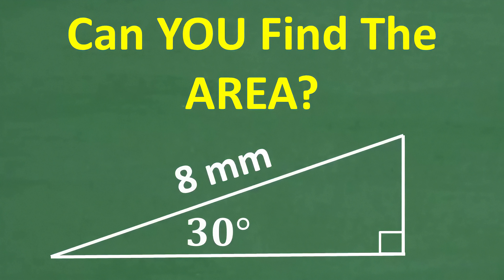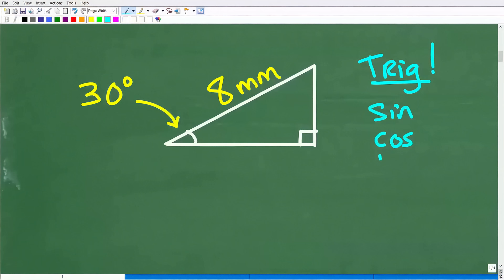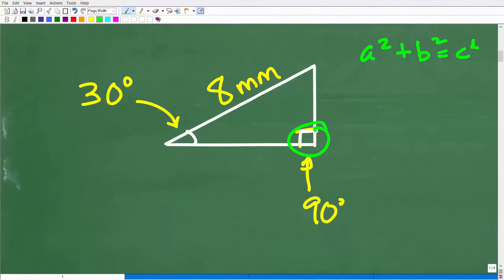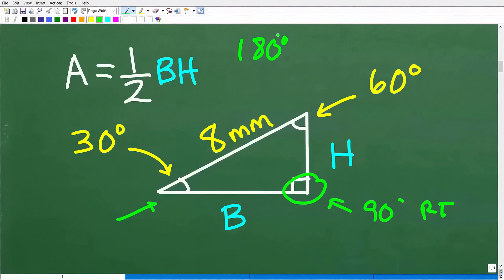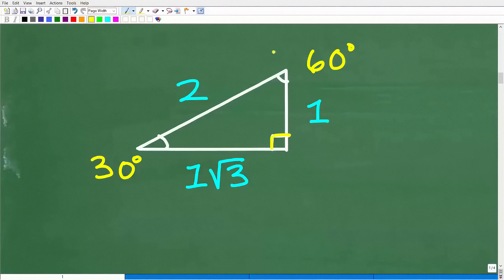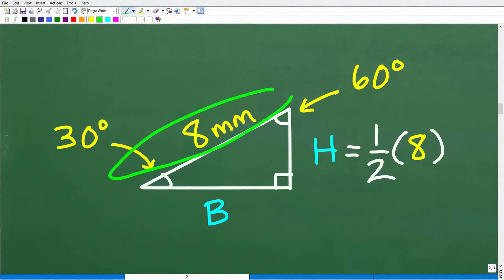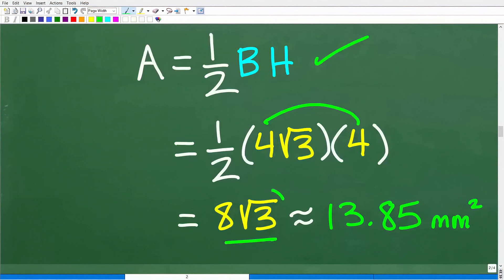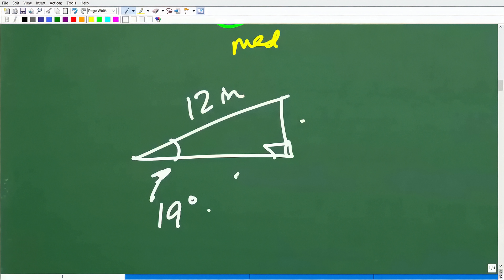Can You Find the Area? 30° Right Triangle with 8mm Hypotenuse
Think you can solve this right triangle problem? In this video, we find the area of a right triangle with a 30° angle and an 8mm hypotenuse step by step.
You’ll learn how to:
✅ Apply the right triangle area formula
✅ Use basic trigonometry to find missing sides
✅ Solve triangle problems without getting stuck
Perfect for middle school, high school, test prep, and homeschool math students!

• HOMESCHOOL MATH
• COLLEGE MATH